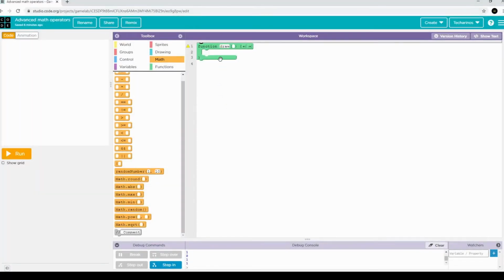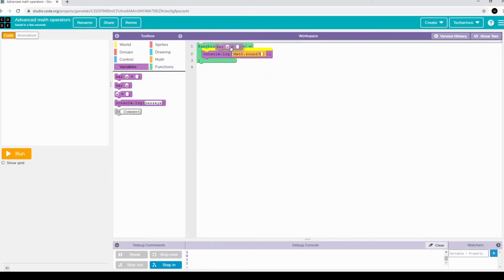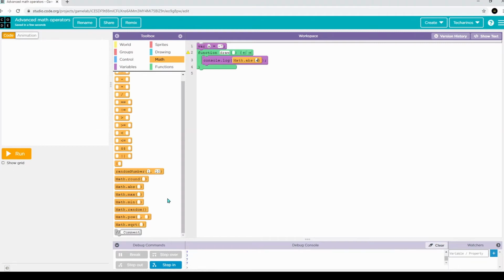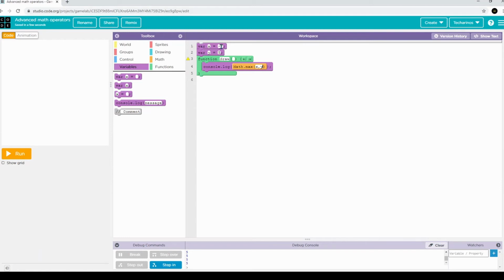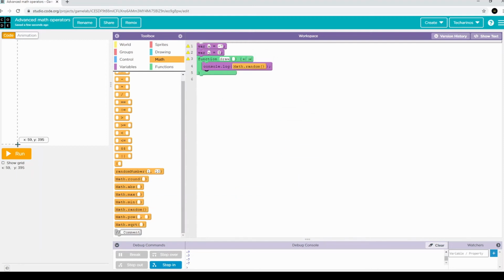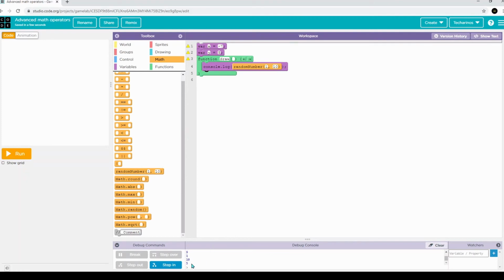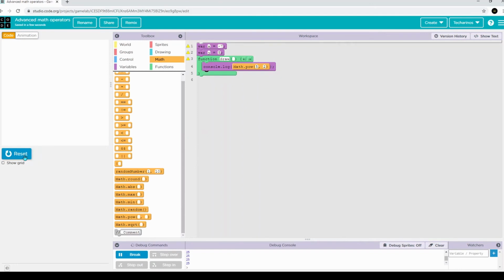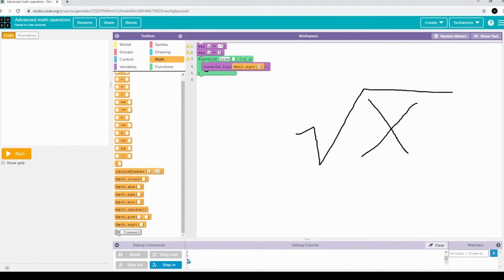Advanced Math operators | Techarinos Coding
We go over the more complex math operators. Make sure you are familiar with using these math concepts before using these operators.

Timestamps:
0:00 Intro
0:31 Rounding
1:36 Absolute Value
2:10 Maximum
3:03 Minimum
3:15 Random
4:53 Powers
6:07 Square root
6:39 Outro